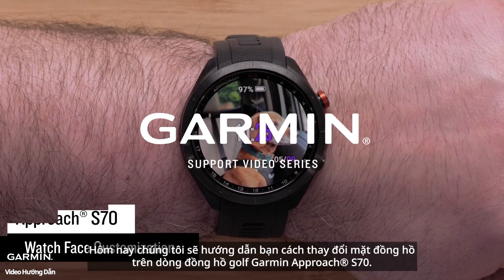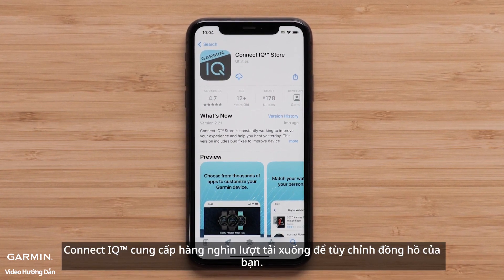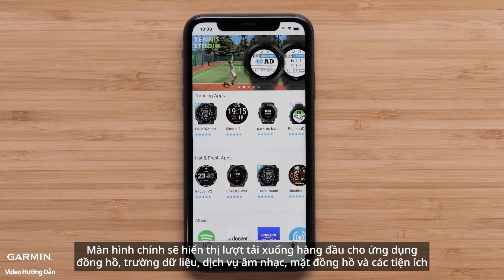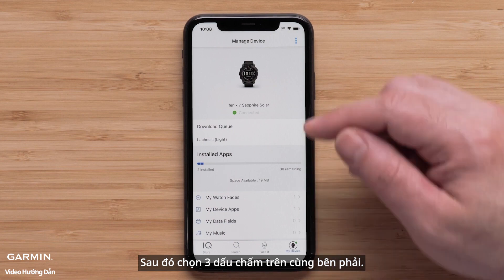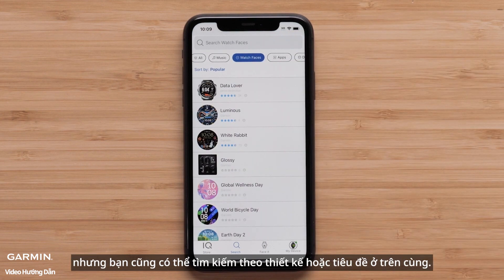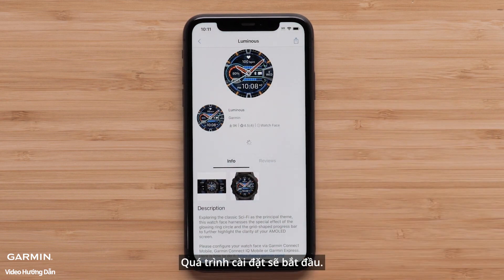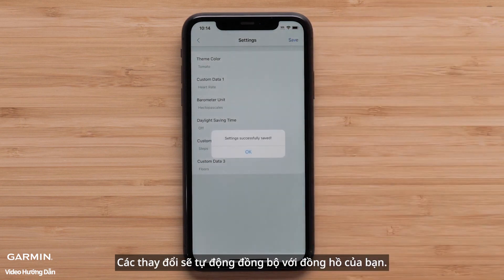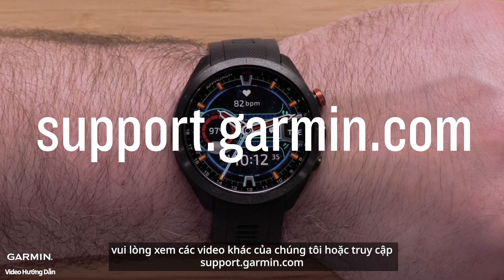Hướng dẫn - Approach S70 | Tùy chỉnh mặt đồng hồ Pt.2: Tải xuống mặt đồng hồ tùy chỉnh từ Connect IQ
tùy chỉnh mặt đồng hồ

Trong video này, chúng tôi sẽ trình bày các bước cài đặt để dễ dàng tải xuống và áp dụng mặt đồng hồ đã chọn cho thiết bị Garmin của bạn.

Chúng tôi cũng sẽ chia sẻ một số mẹo và thủ thuật để khám phá các tùy chọn tùy chỉnh bổ sung, chẳng hạn như các tính năng phức tạp và tiện ích, nhằm nâng cao chức năng của đồng hồ.

Nếu bạn không thích một mặt đồng hồ đơn giản bạn có thể tạo giao diện độc đáo và cá nhân hóa cho đồng hồ Garmin của mình.

Hãy theo dõi chúng tôi trong video hướng dẫn này và khai thác toàn bộ tiềm năng của thiết bị với Connect IQ™.

Hãy bắt đầu tùy chỉnh mặt đồng hồ của bạn ngay hôm nay!

00:00 Giới thiệu
00:16 Cài đặt mặt đồng hồ từ Cửa hàng Garmin Connect IQ™.
02:16 Phần kết thúc

Để được trợ giúp thêm, vui lòng truy cập support.garmin.com